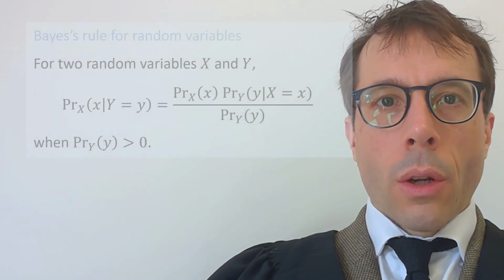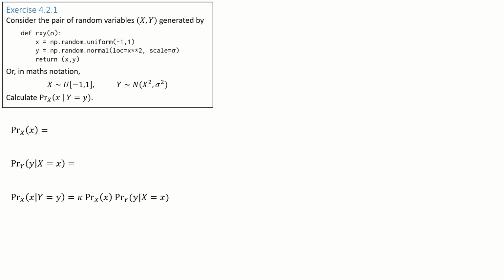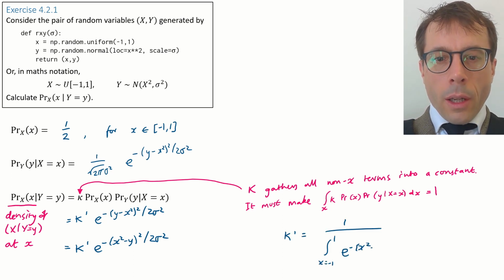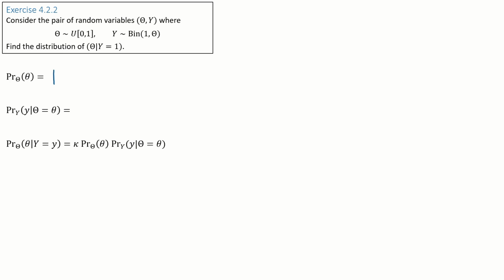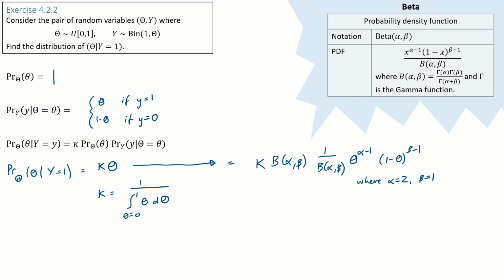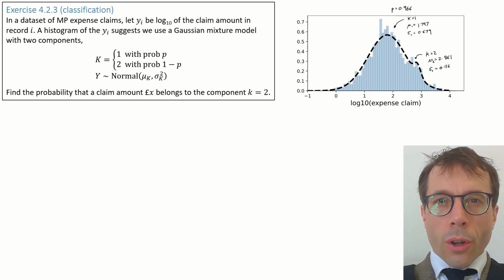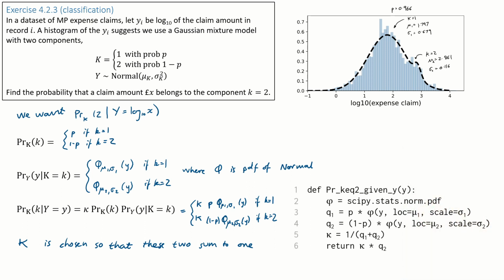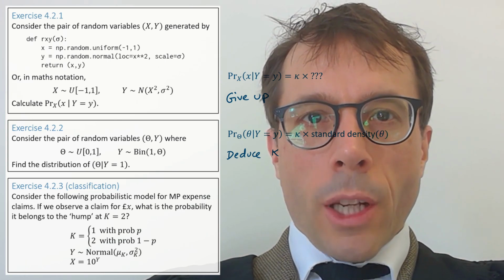4.2 Calculations with Bayes's rule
How to use Bayes's rule in practice.

Second year Data Science and Machine Learning course, Cambridge University / Computer Science. Taught by Dr Wischik.